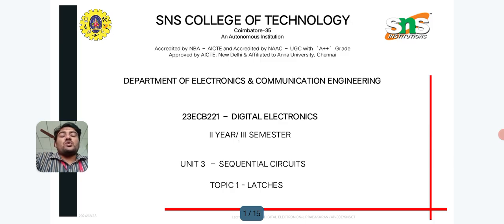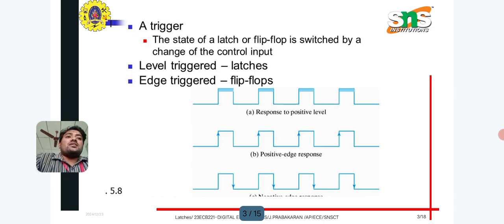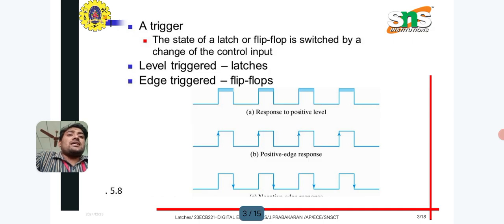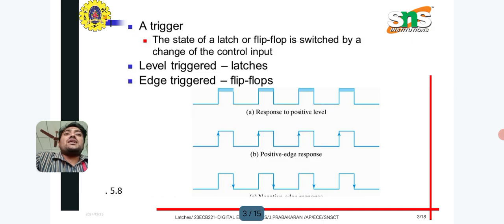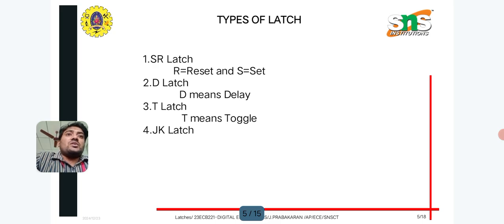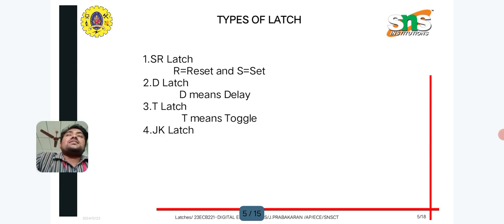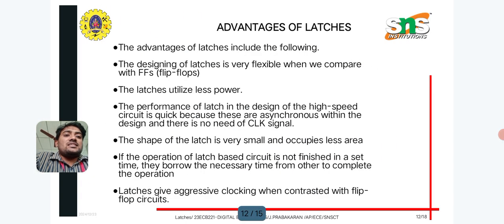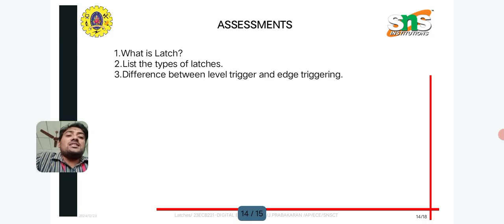Latches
This video provide the information about the Latches